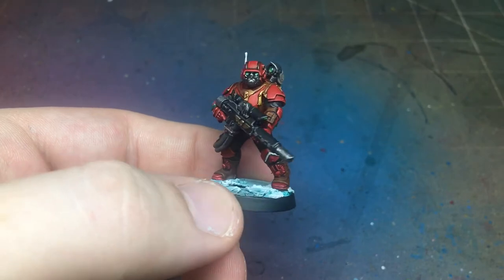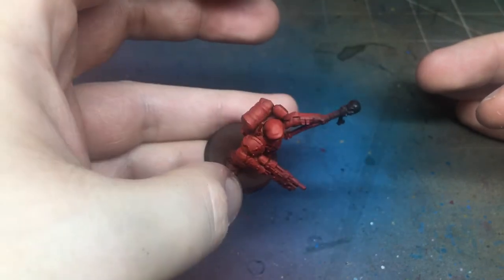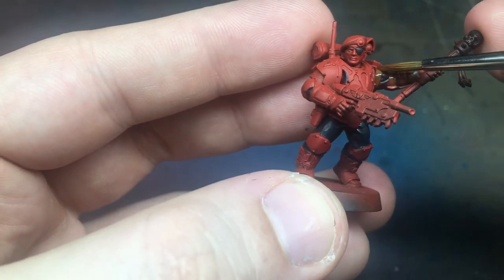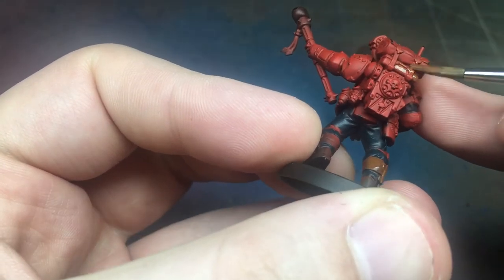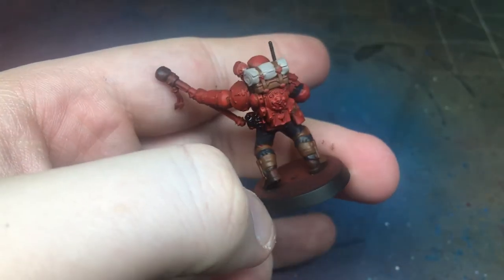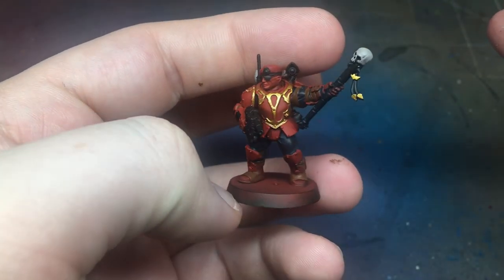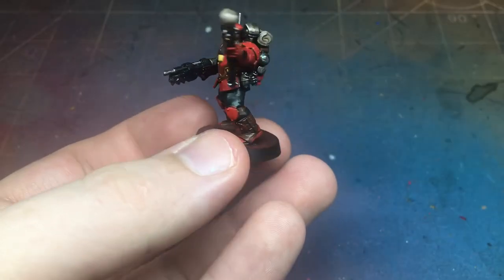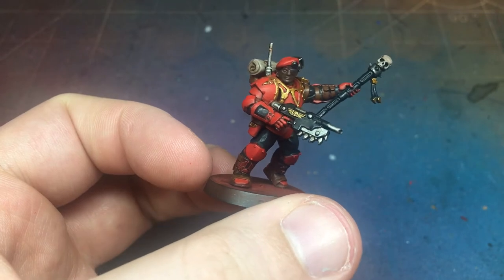How to paint - Astra Militarum: Lambdan Lions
How to Paint the Astra Militarum Scion regiment; The Lambdan Lions. Going forwards I will be releasing videos on how I paint things inspired by @SonicSledgehammerStudio style of videos.

Any questions or tutorials you would like covered about any hobby aspect please request it! I reply to all comments as I am, after all a tiny channel with many tiny strokes ;)

Thank you all for stopping by and spending time out of your day to view my content.